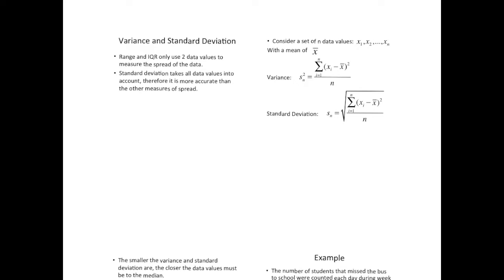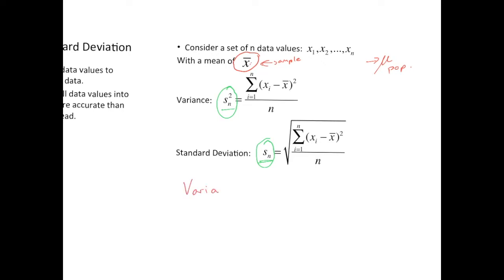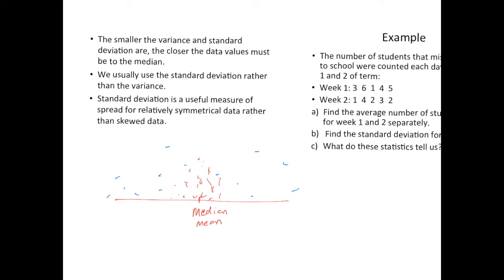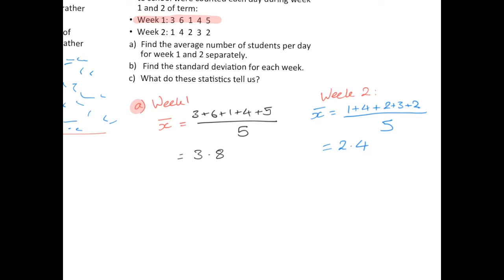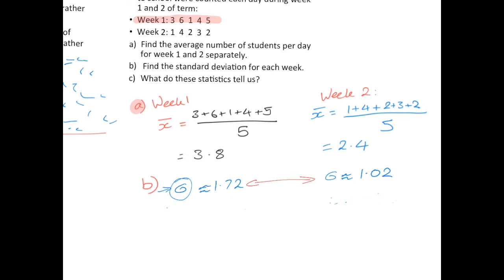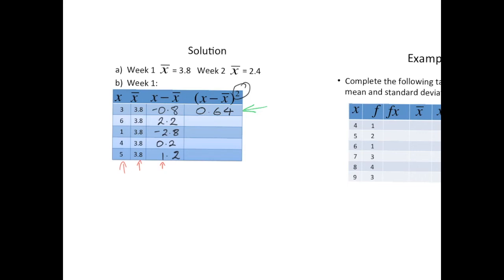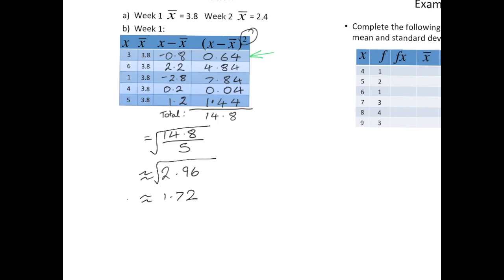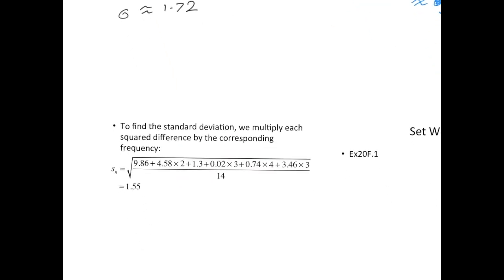Standard deviation and variance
This video shows how to find the standard deviation and variance of a data set using the formula and tables.